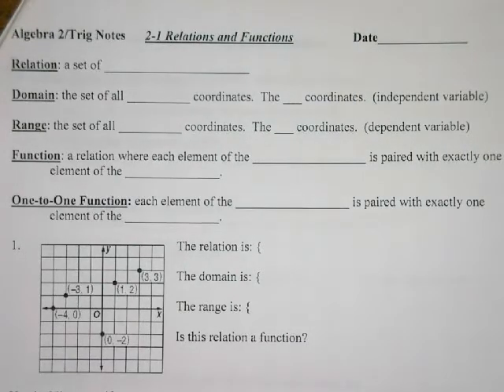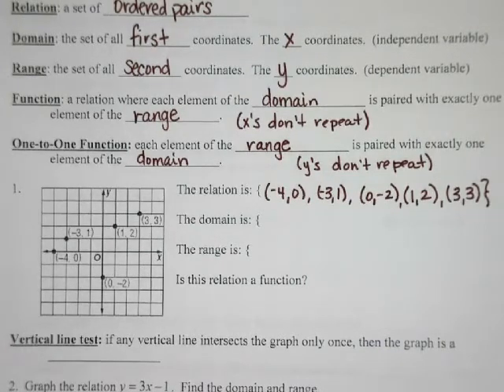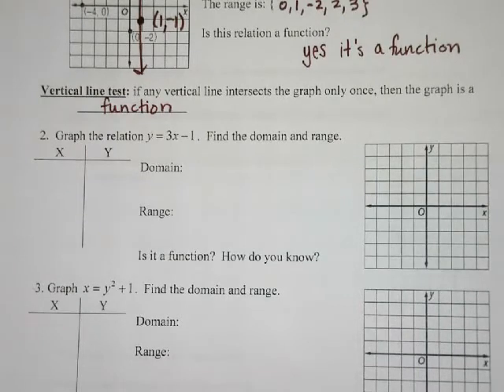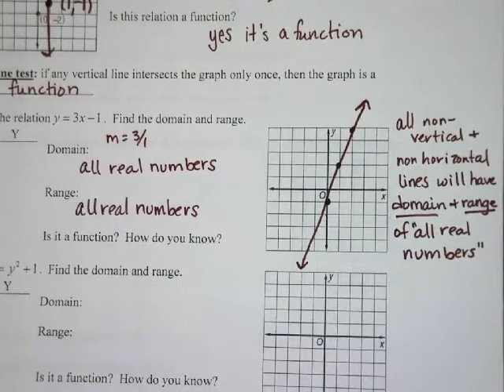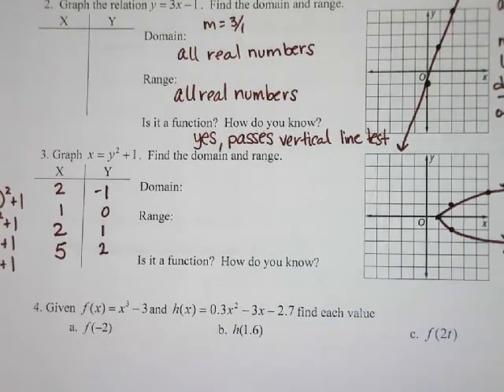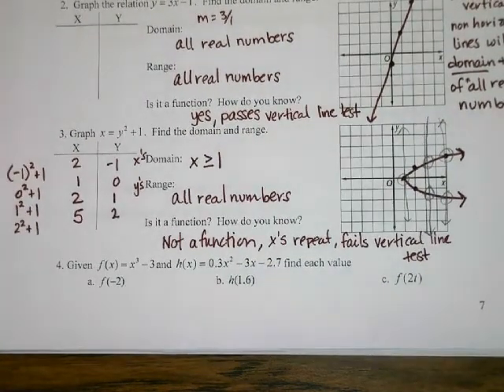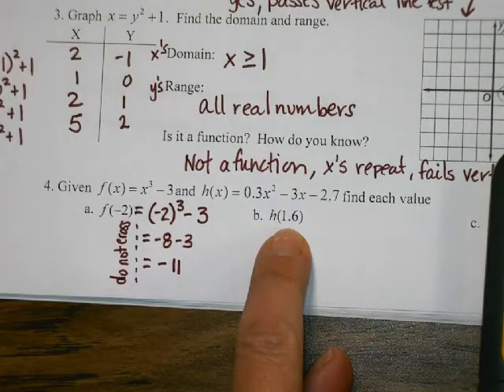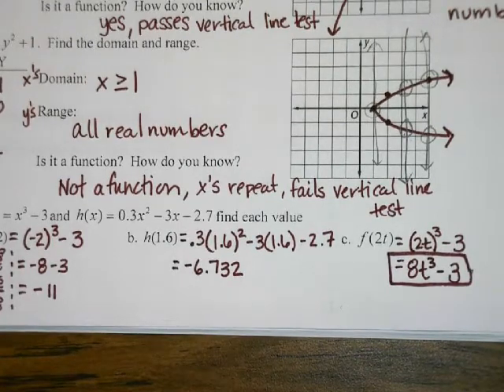Algebra 2 - Relations and Functions